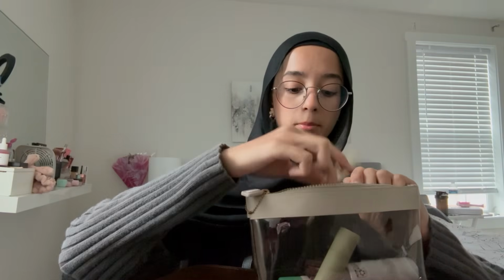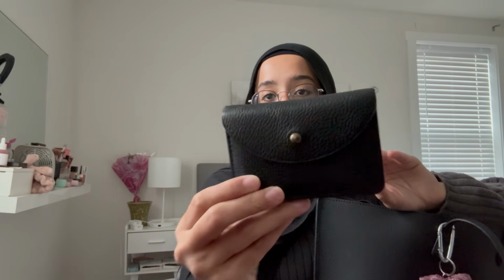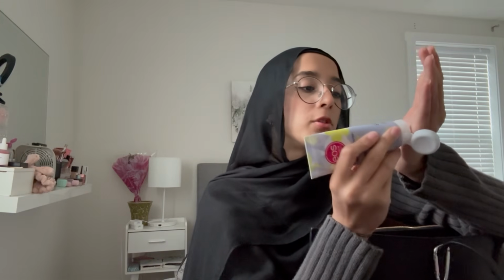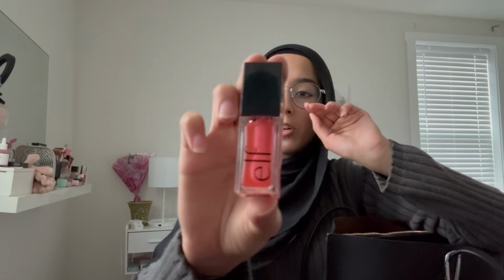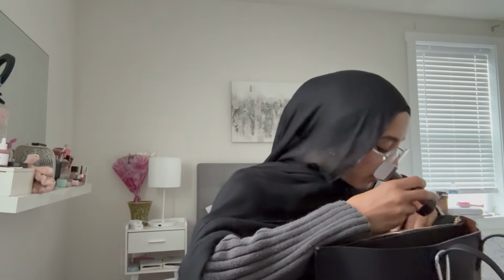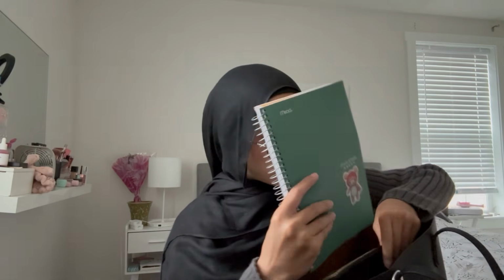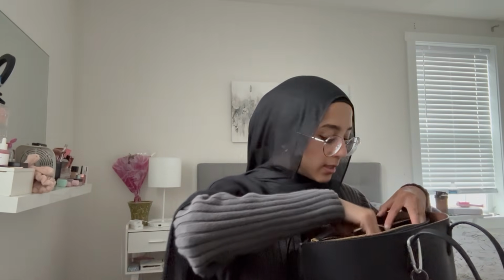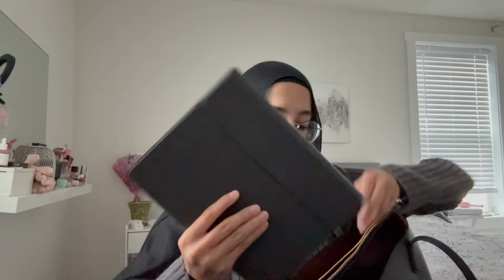What’s in My Uni Bag ✨ College Essentials I Actually Use Every Day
hey girlies heyyyyy

In todays video, I take you through my uni bag thoroughly, where i show you all the essentials i bring with me in my uni bag on the daily, and what I take with me. I take an array of different things which I explain, and I literally show you everything in my bag!

I hope you guys enjoyed this video and lmk if you want to see more like this!!

~Maryam

Music used in this video:
shushubobo - NewJeans (뉴진스) 'Bubble Gum' lofi.ver

shushubobo - ILLIT (아일릿) ‘Magnetic’ lofi ver